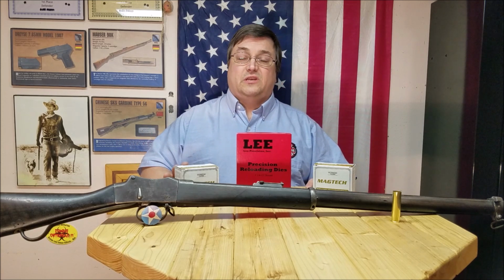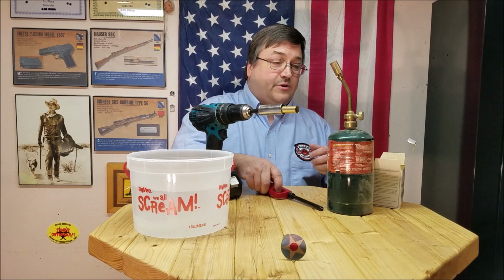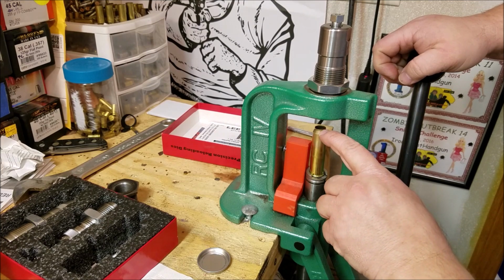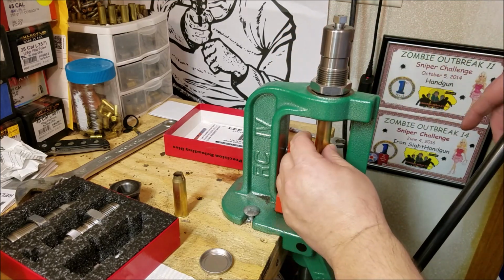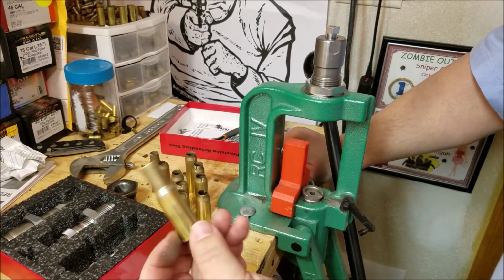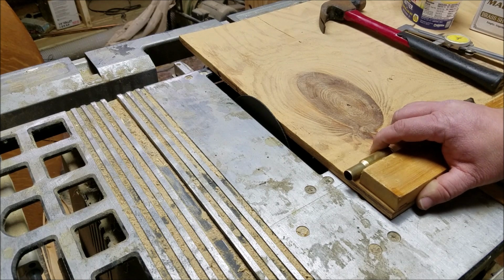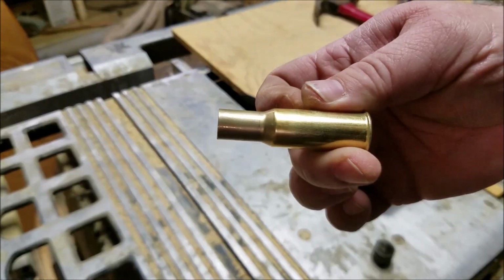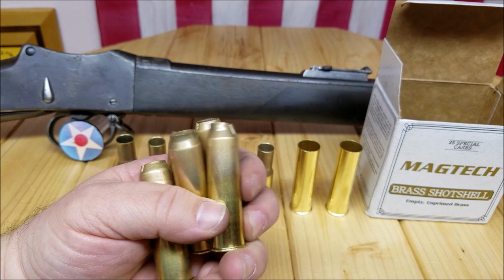Forming & Trimming The 577/450 Martini Henry Case from 24 Gauge Shotgun Shells (First Attempt)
Today we start the adventure of reloading for my Martini Henry. Trying not to brake the bank, we are converting 24 gauge brass shotgun shells by necking down and trimming. Today I figured out a way to trim the large case with tools I already had.

45 Alfa Charlie Papa.